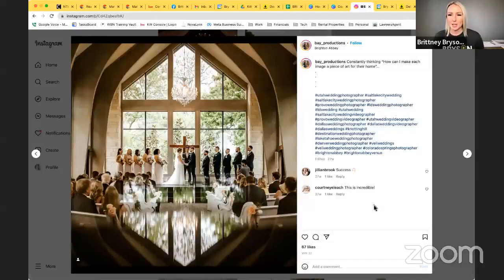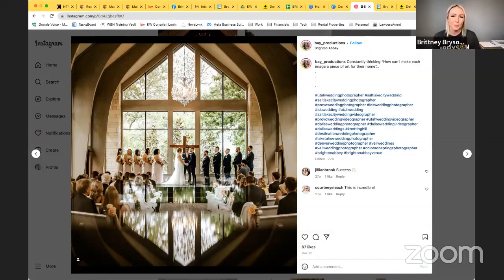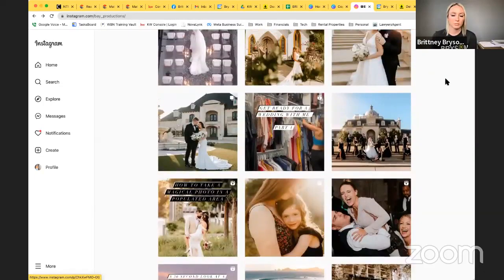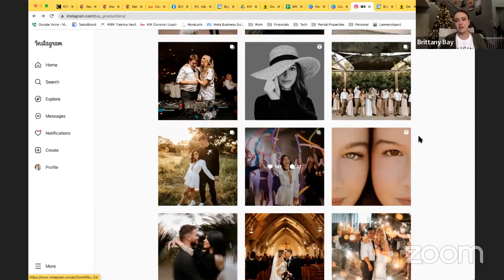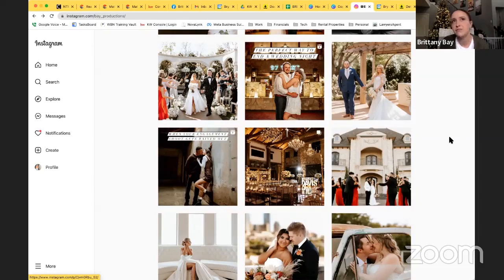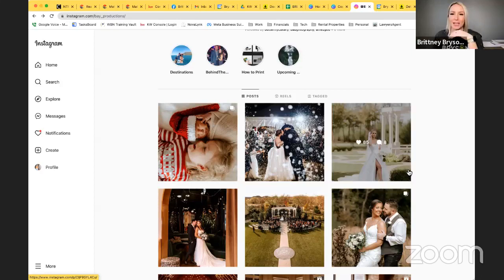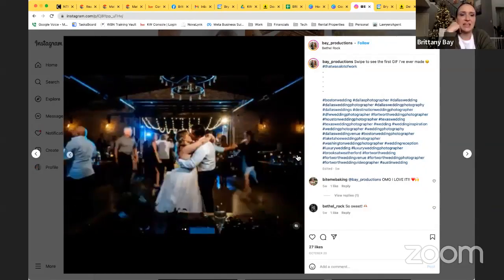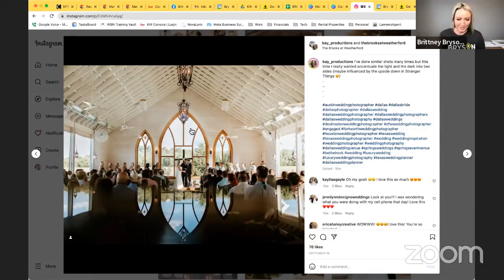Living In Brittney's Bubble - Have No Wedding Regrets!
I am interviewing Brittany Bay, Founder and Co-Owner of Bay Productions. We are talking all things wedding photography/videography AND MORE!
Get expert advice for future shoots and learn how to interview for the best wedding outcome.